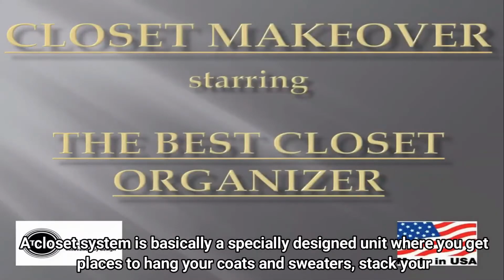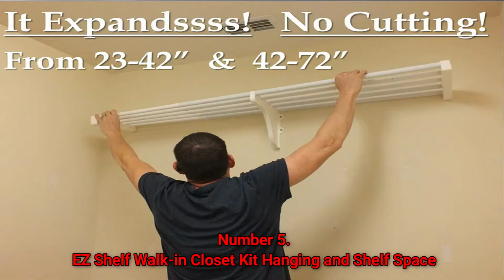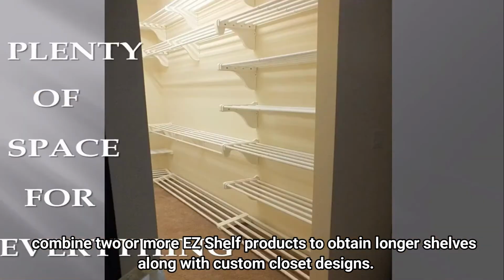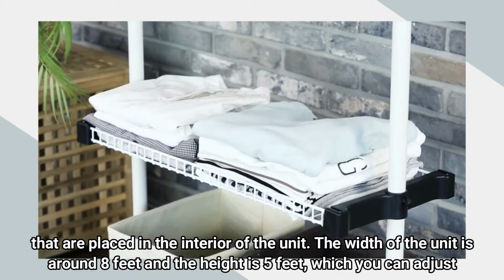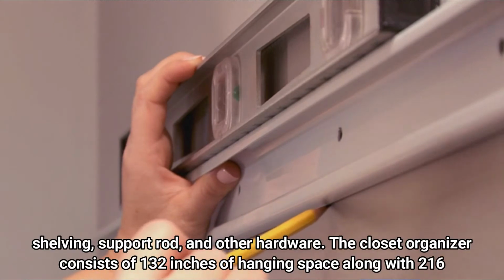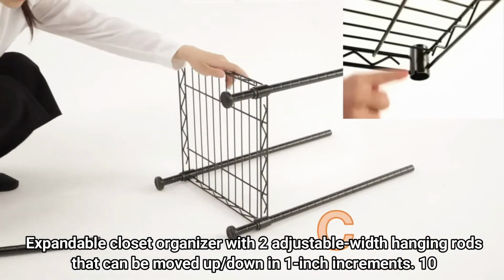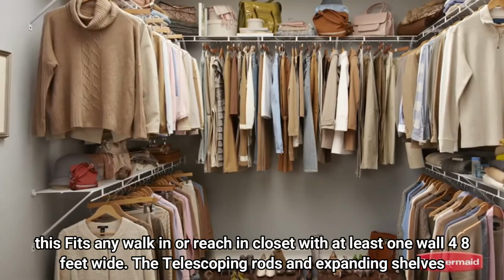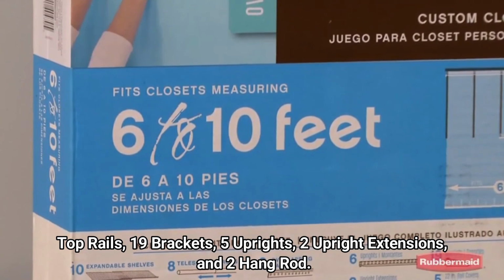✅Top 5 Best closet systems | Best closet systems on a budget | Best closet systems with drawers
⭐1. Rubbermaid Configurations Deluxe Custom Closet Organizer System Kit
⭐2. AmazonBasics Expandable Metal Hanging Storage Organizer Rack Wardrobe with Shelves
⭐3. ClosetMaid ShelfTrack Adjustable Closet Organizer Kit
⭐4. PRINCE HANGER Deluxe Pants & Shelf Hanger
⭐5. EZ Shelf Walk-in Closet Kit Hanging and Shelf Space

✅5 Best Bissell Steam Mop | Reviews Bissell steam mop | best bissell steam cleaner | Your Best Deal
✅Best Charcoal Smoker | Best charcoal smoker grill combo | Best smoker for home use | Your Best Deal
✅Top 5 Best Automatic Dive Watch | Automatic dive watches under 500 | dive watch | Your Best Deal
✅Top 5 Best 4k tv for gaming | Best 4k led tv for gaming | Best gaming tv under 1000 |Your Best Deal
✅Top 5 Best Built In Grills Under $1000 | Best built in grills consumer reports | Your Best Deal